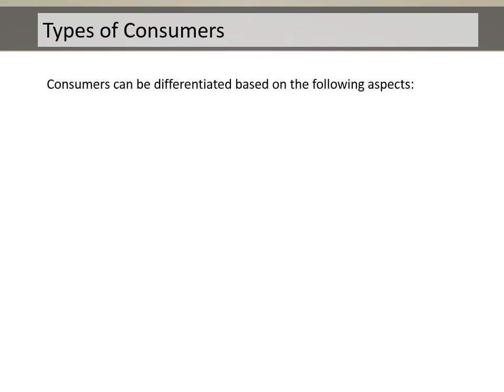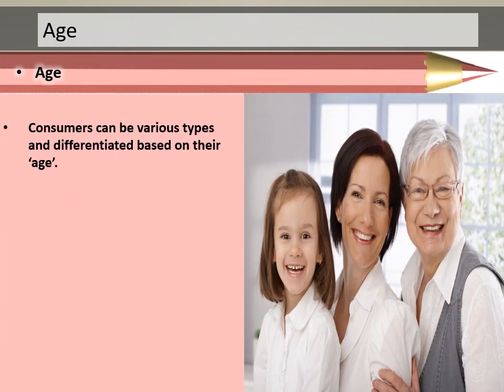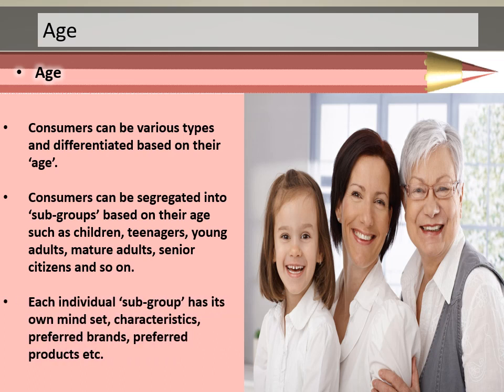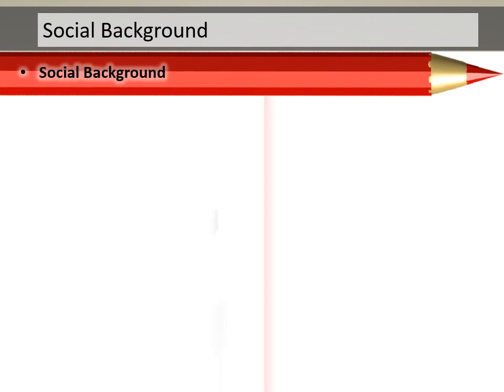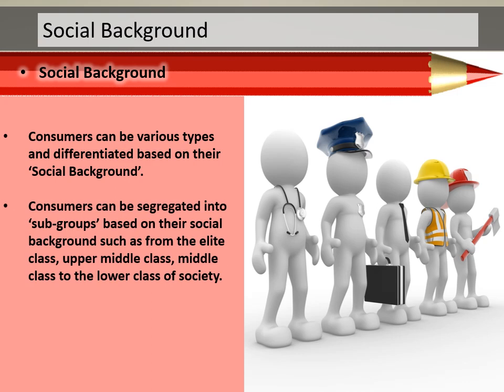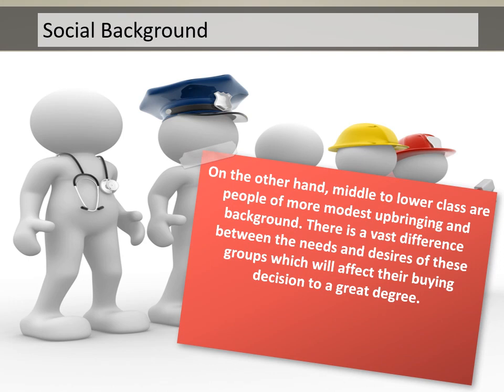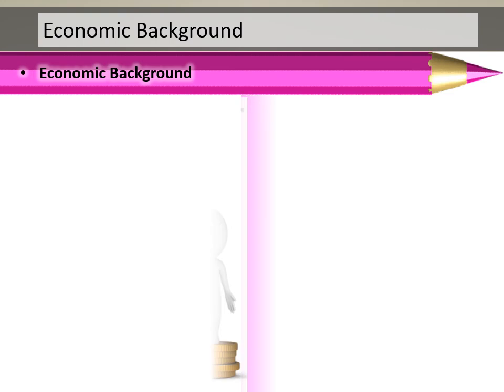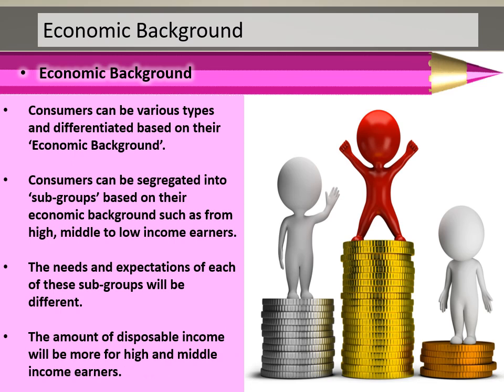Types of Consumers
There are different kinds of people in this world. Likewise, while trying to sell a product or service, you should bear in mind that there are as many different kinds of consumers. So, while trying to sell to a consumer you should vary your approach depending upon the reason for which the consumer is buying as well as the type of consumer.